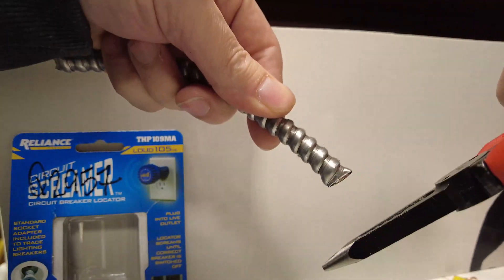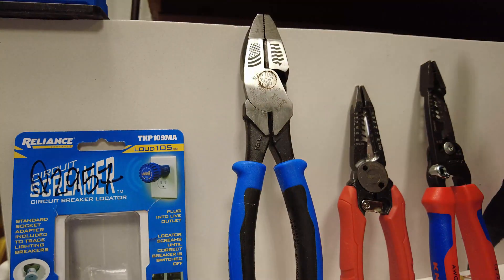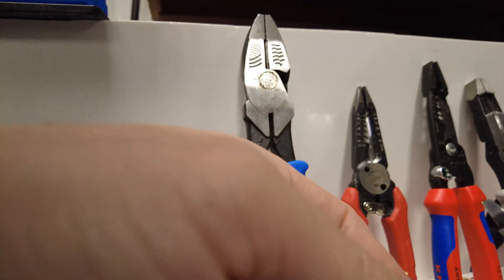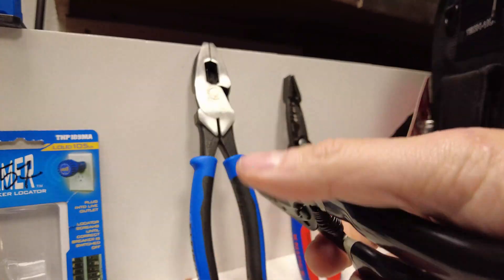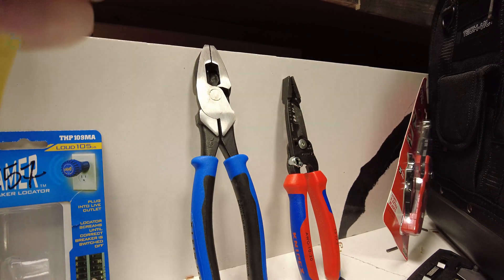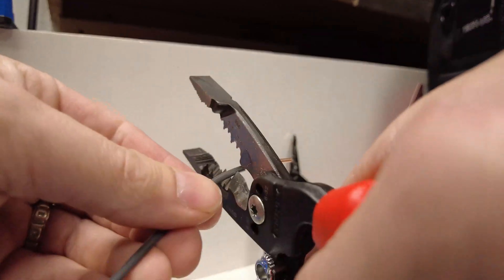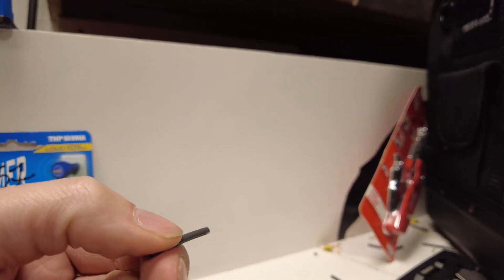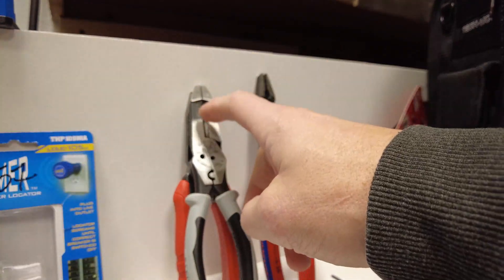I NEVER Thought That Milwaukee Would Be The Better Choice